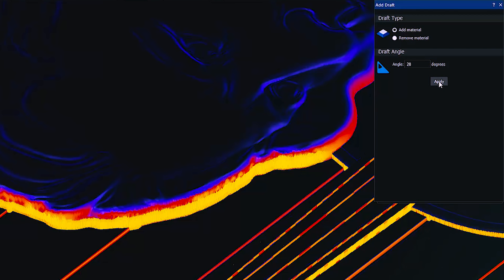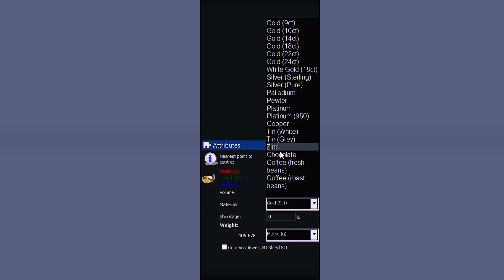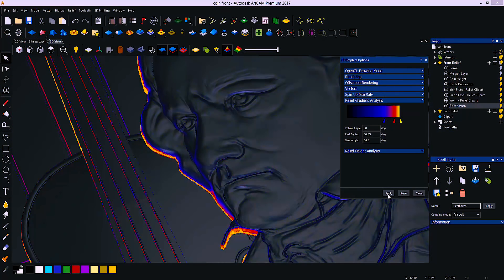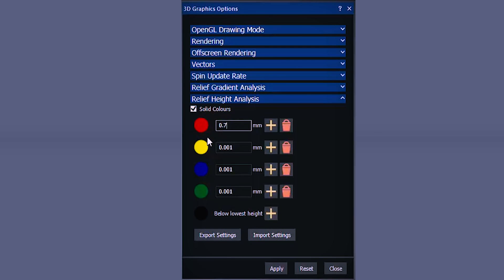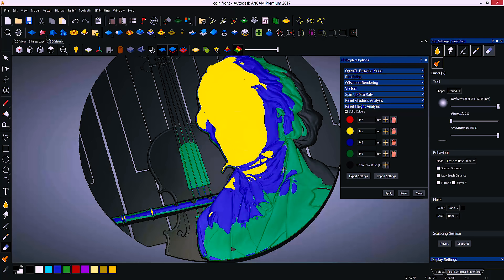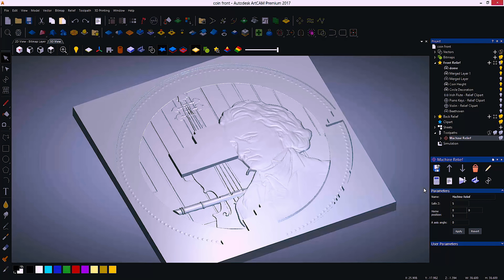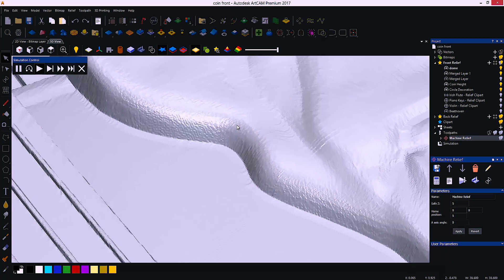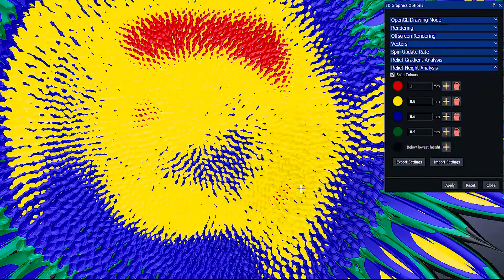ArtCAM Premium for Precision